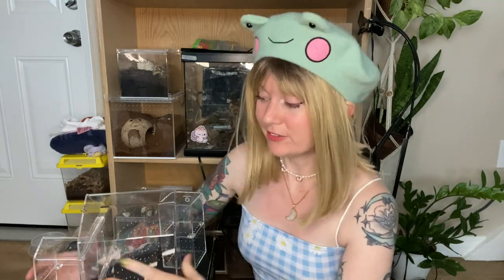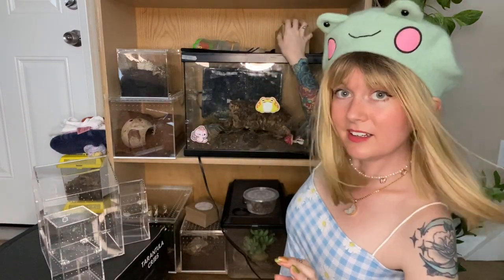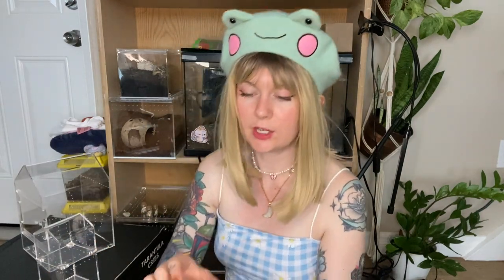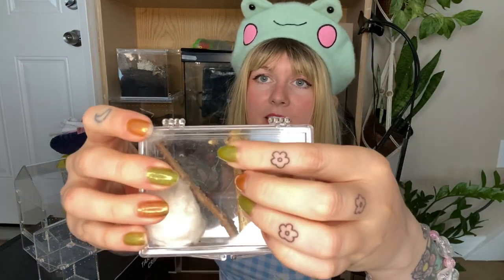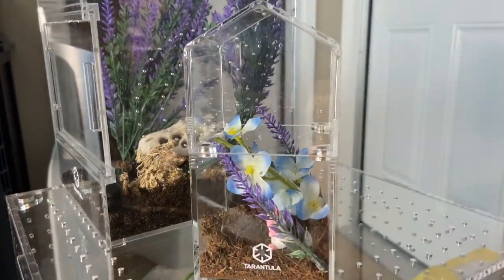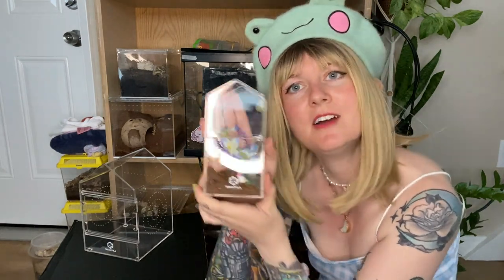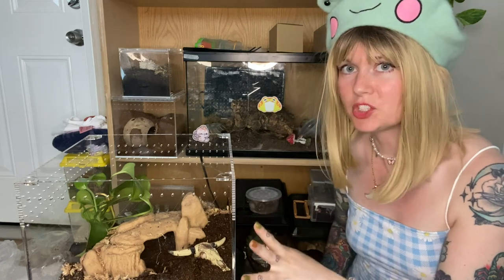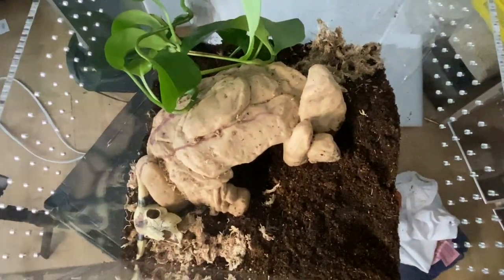My dream tarantula enclosure! Rehousing fun with tarantula cribs!